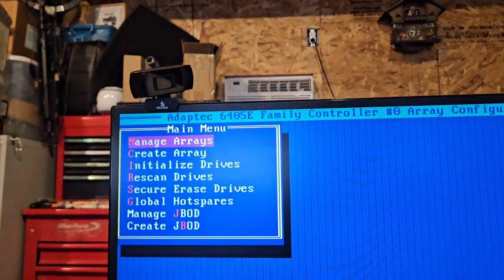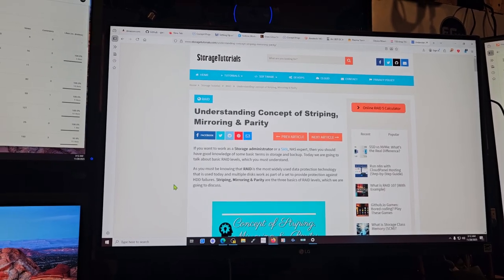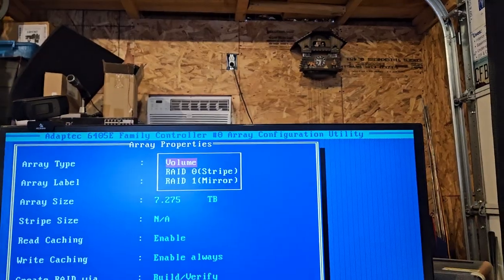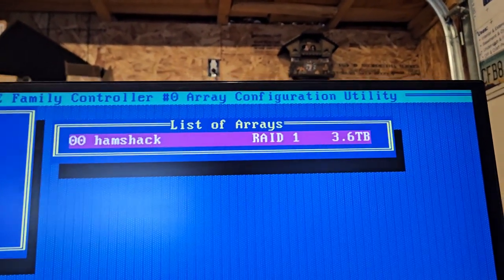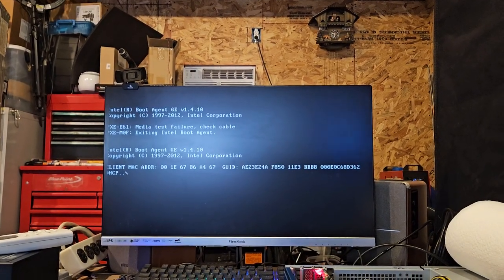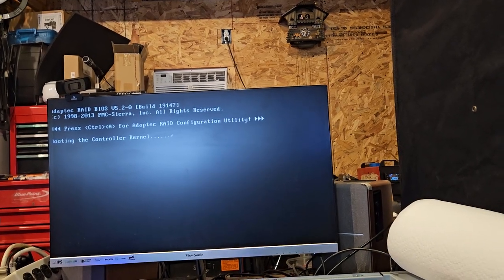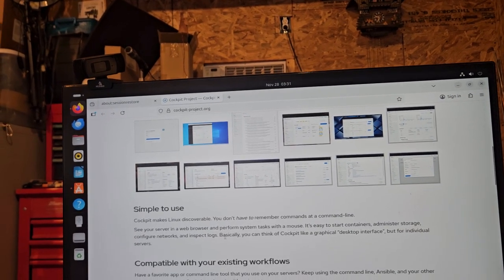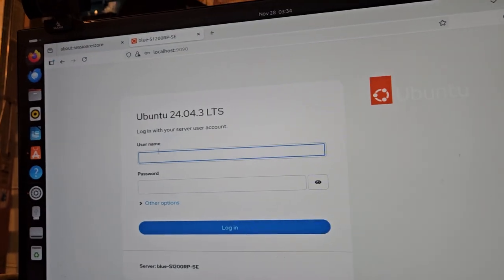Enabling Adaptec ASR-6405E raid card on my little server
I've been struggling with this thing for days and it just won't recognize anything